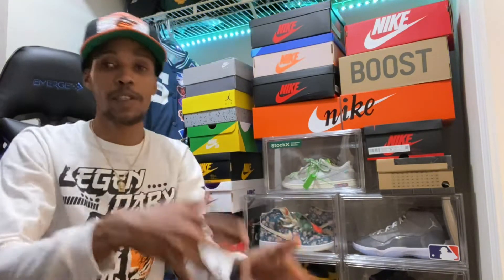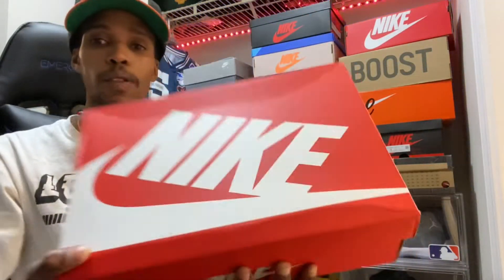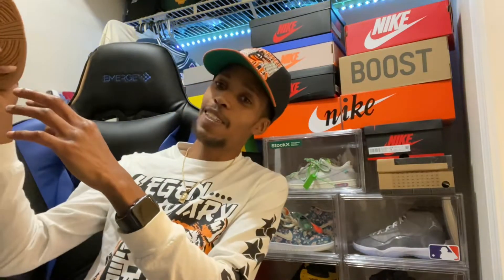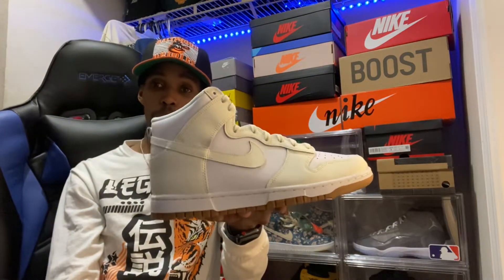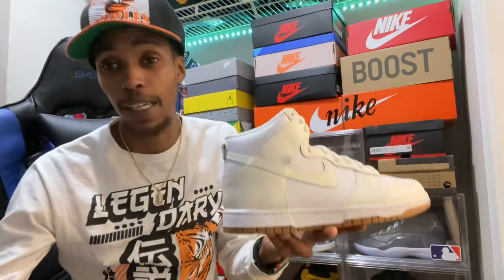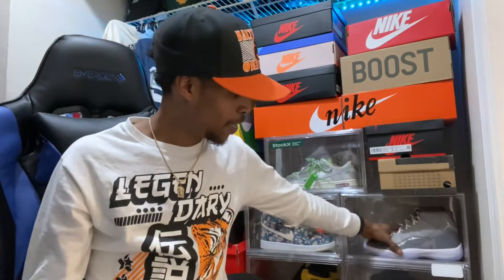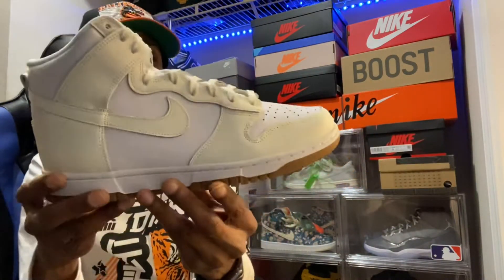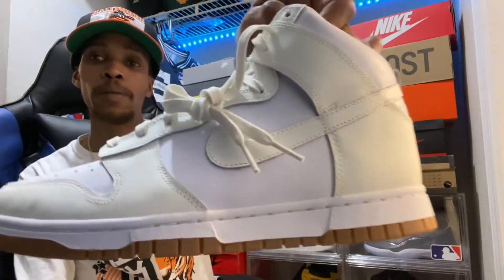Nike dunk high gum & sail | sneaker 👟 review | Rah Hoose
S/o Nike SNKRS App and huge s/o wifey on building her personal collection of fire 🔥 kicks